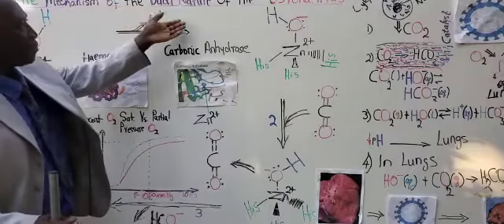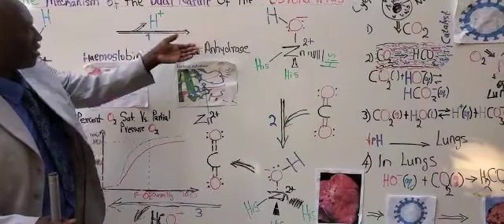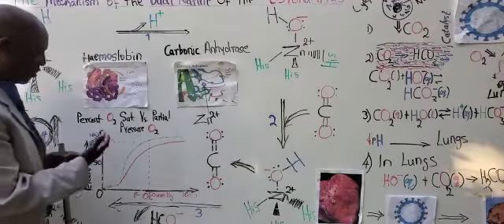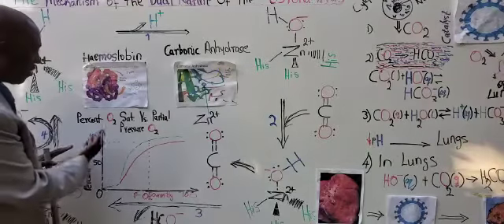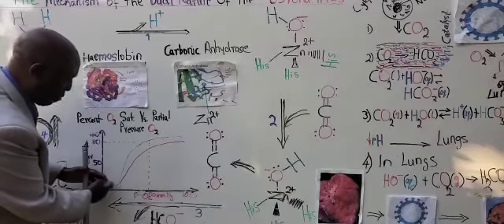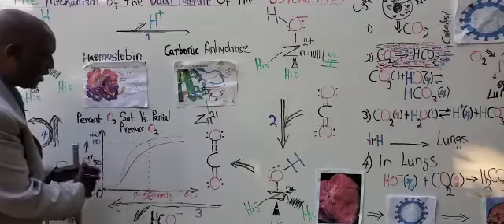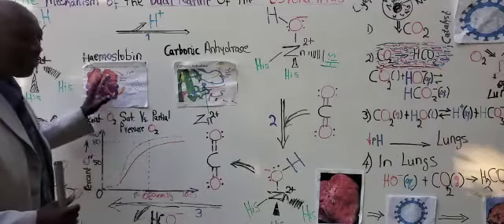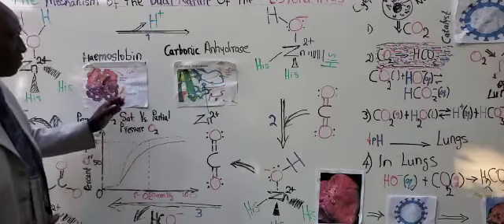Covid 19 what's causing it